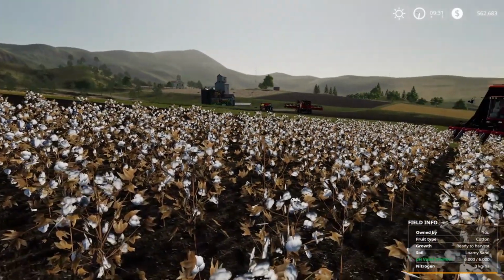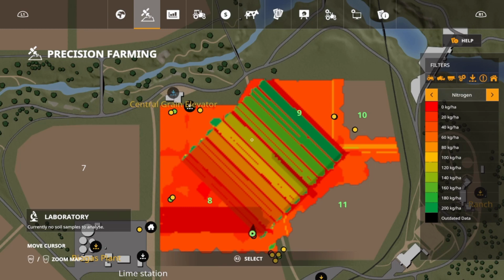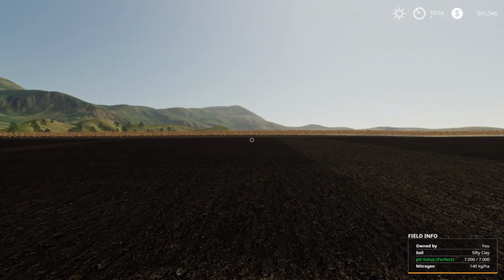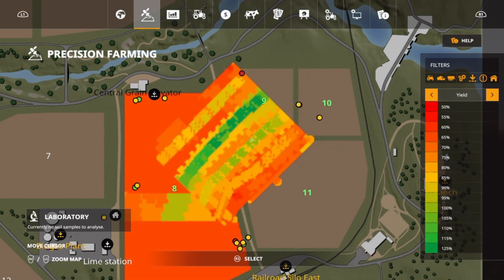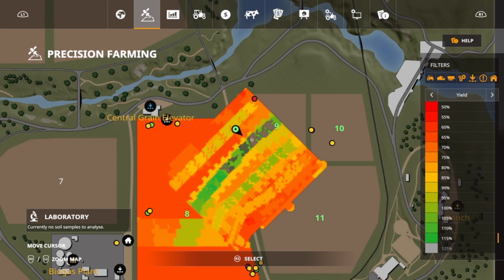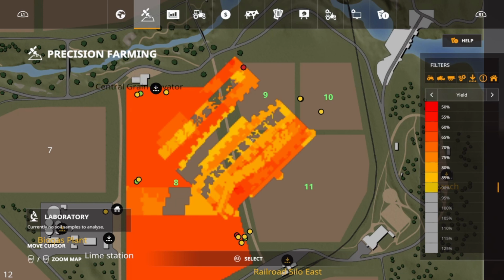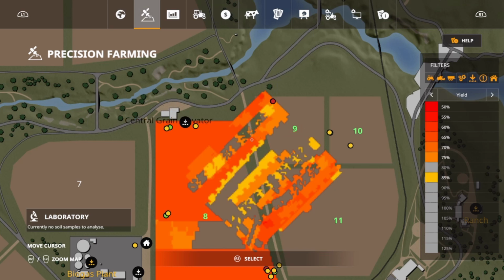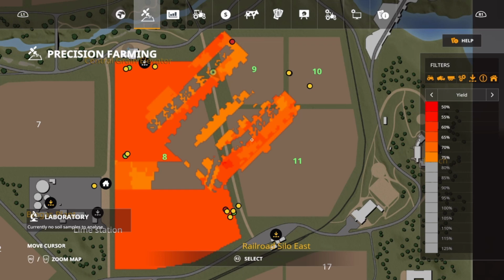Nitrogen Effects On Cotton | Precision Farming On Console | Farming Simulator 19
Today we are looking at how nitrogen affects cotton yield percentages for each soil type using Precision Farming.  There are multiple videos covering all base game crops so make sure to check out the Precision Farming playlist for similar content.